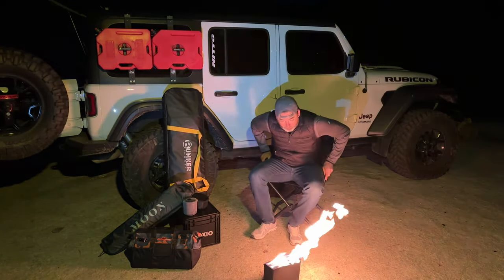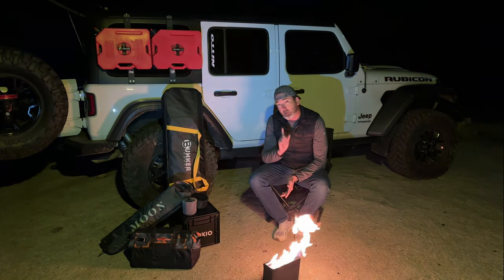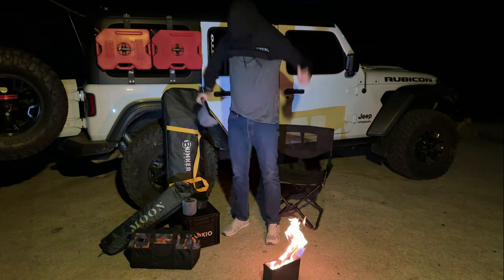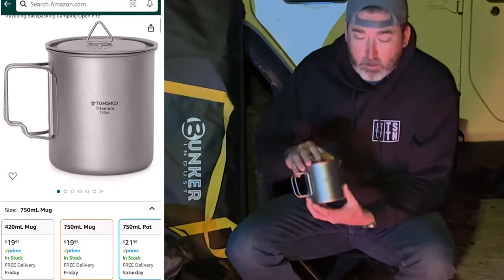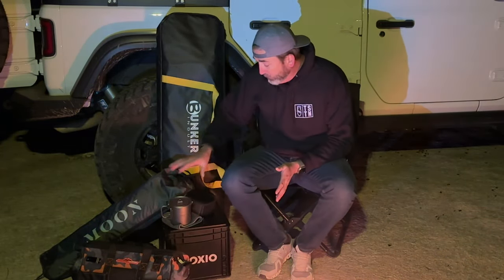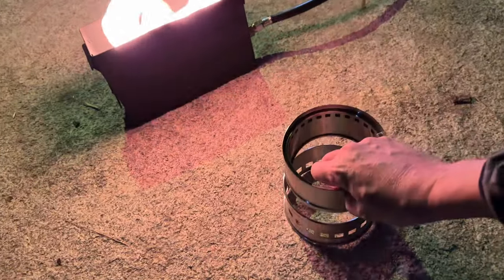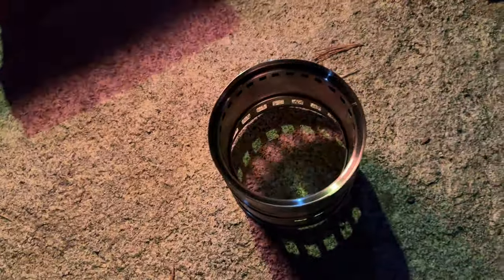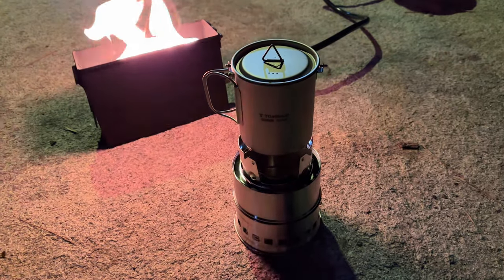NEVER SEEN THESE Overlanding Gifts | SURPRISE the Overlander in Your Family | Gift Guide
Join me for an in-depth overview of 5 items that are perfect for the off-roader or overland in your home this holiday season! We’ll take a walk through various price categories: $50, $100, $150, $200, $250 & $300+. We’ll take a look at a compact wood burning stove and titanium cup set from Tomshoo for under $50, then an amazing ammo can fire pit from Tacticool for less than $100, next an awesome kinetic rope and soft shackle set from Adventure X Outdoors for $150, then a possible game-changing set of traction boards from Bunker Indust in the $200 category, next the one-and-only BOXIO Wash for around $250, and lastly the epic MoonShade wrapping things up in the $300+ zone! I hope these items will surprise you, as some gear that you don’t normally see on other overloading channels or out on the trail. These could make great Christmas gifts for your husband or wife, brother, sister, dad or mom - whoever the overlander, camper, offroader or van-lifer in your family might be. (Episode 36 - 12/2/23)

$50 Category
Tomshoo Titanium Cup and Wood Burning Stove Kit
TITANIUM CUP
WOOD BURNING STOVE

$100 Category
Tacticool Sub-Compact Ammo Can Fire Pit

$150 Category
Adventure x Outdoors Kinetic Rope and Soft Shackle Set with Carry Bag

$200 Category
Bunker Indust Traction Board Set from Vic Offroad (Bunker Industry, Bunker Industries)

$250 Category
BOXIO Wash

$300 Category
MoonShade Portable Awning
During their Christmas promotion, the price is the LOWEST EVER!! $316!  That’s why I put it in the $300 category!!  This is normally around $395.